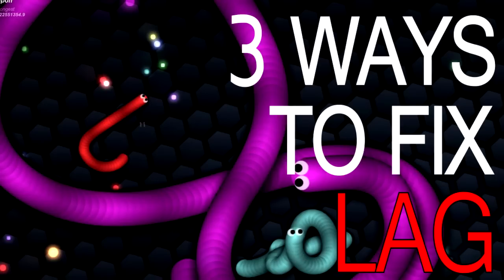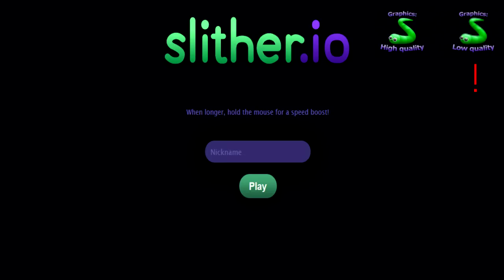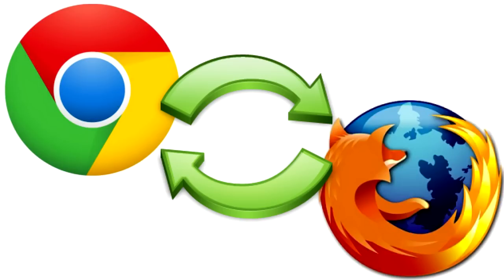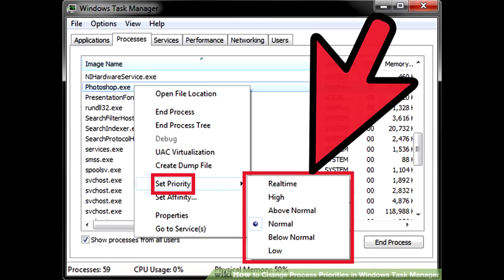3 Ways To Fix Lag Issues In Slither.io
3 Easy Ways To Fix Lag Issues In Slither.IO

3 Easy Ways To Fix Lag Issues In Slither.IO
How To Get Rid Of Lag Slither.IO
Fix Lag Issues Slither.IO
How To Fix Lag Fast And Easy Slither.io
Decrease Lag
How To Fix Lag Problems Without Mod
How To Remove Lag From Slither.io Guide Step to step easy